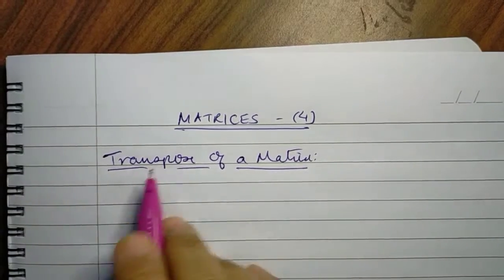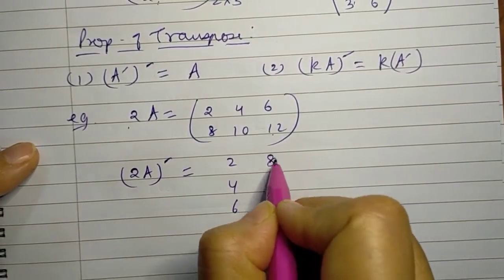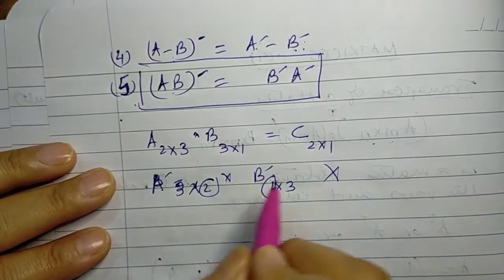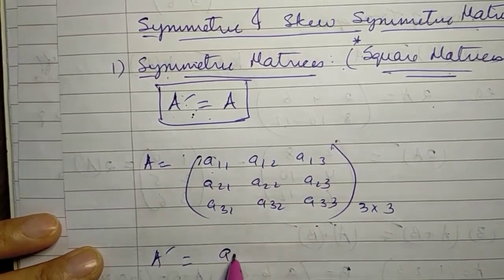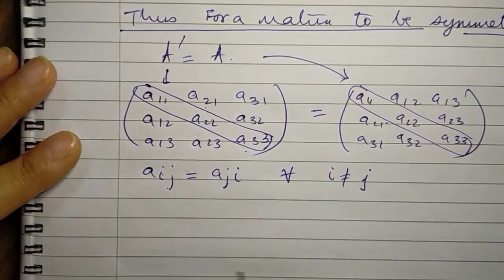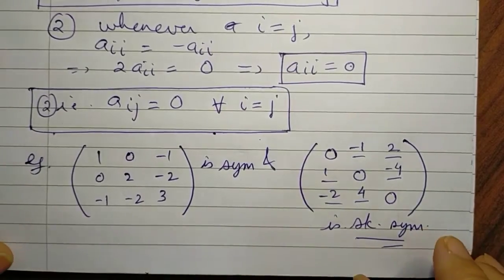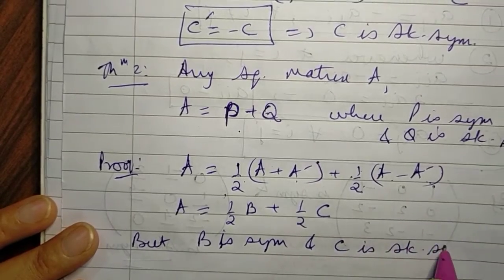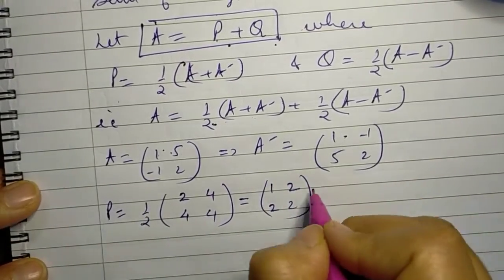XII-MATRICES : (VIDEO-4)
TRANSPOSE&ITS PROPERTIES, SYMMETRIC & SKEW SYMMETRIC MATICES.